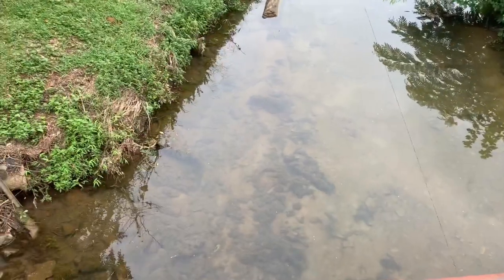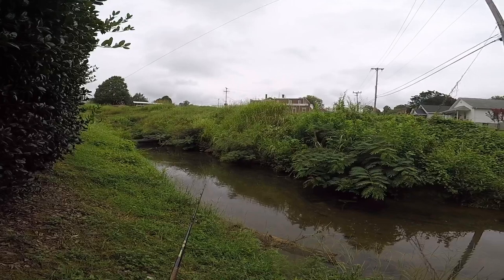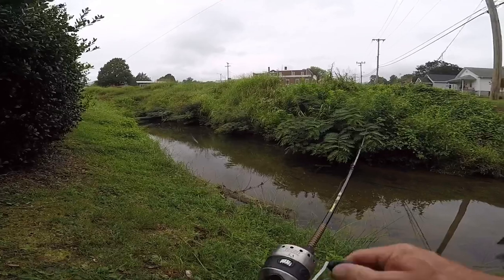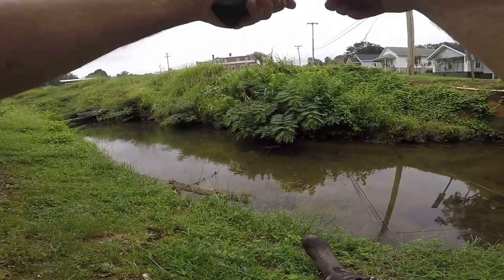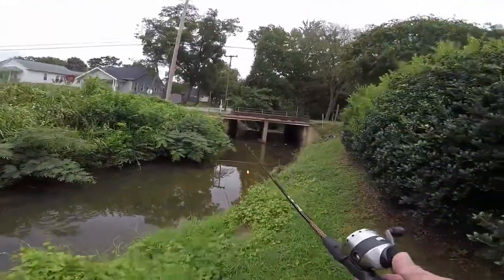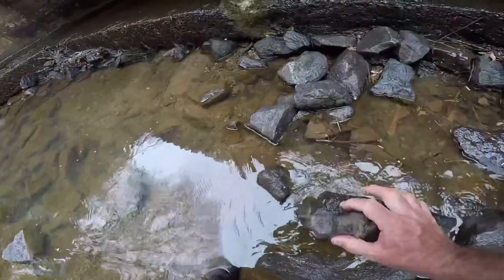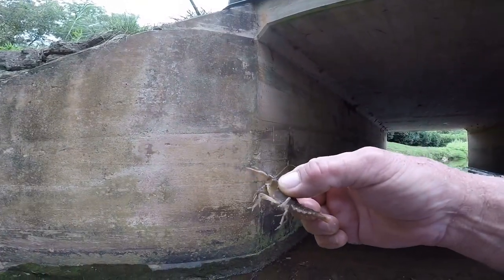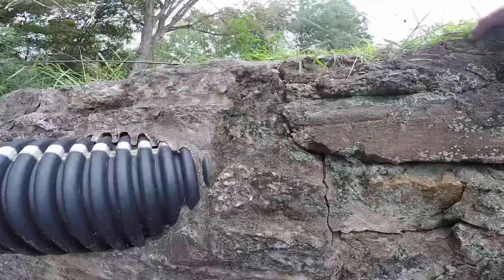Fishing a Creek in My Pajamas with Bologna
I went to a Creek Below my House and went Fishing in my Pajamas for Creek Fish and Crayfish.